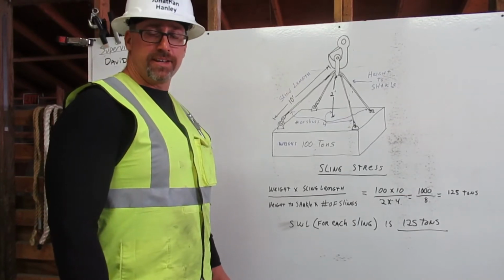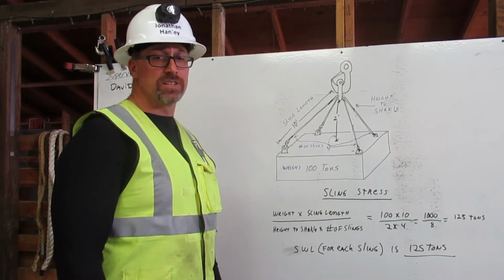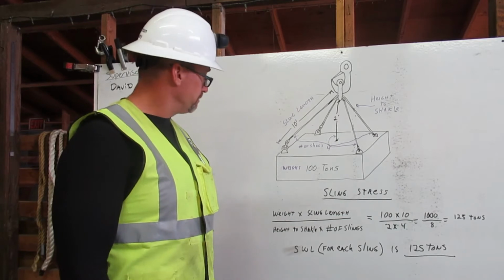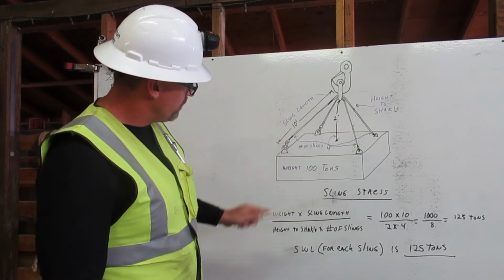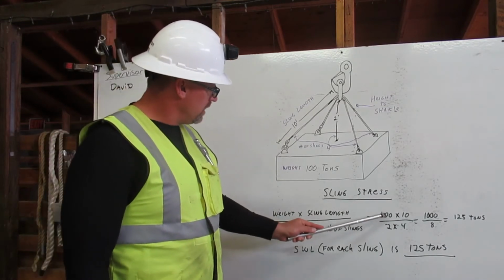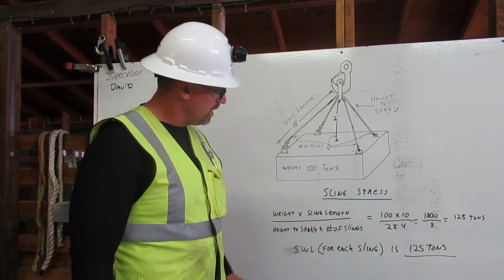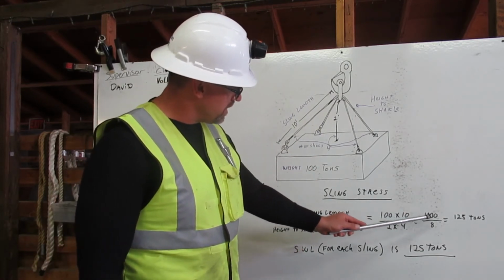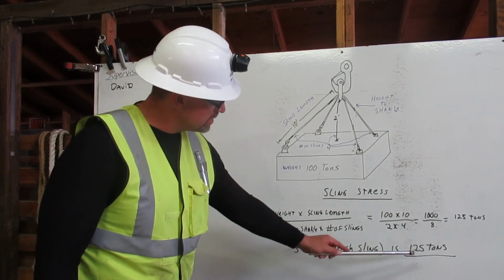Rigging 4 of 4 Sling Stress By Operator Hanley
At Deep Creek Construction School, we were required to know and to show to others how to calculate Sling Stress.  Sling stress weakens the rigging requiring us to adjust to a stronger rigging.  In this video, I am demonstrating sling stress calculations.